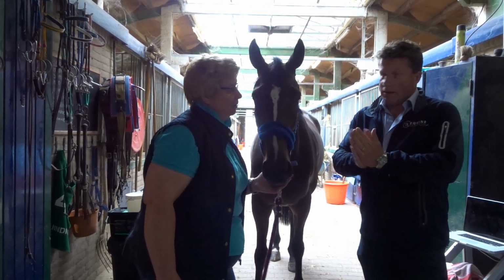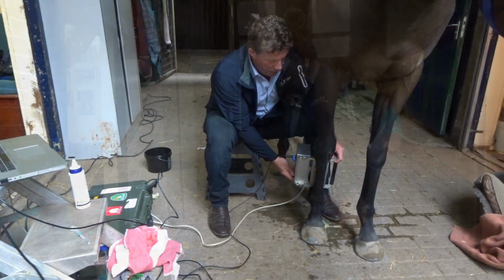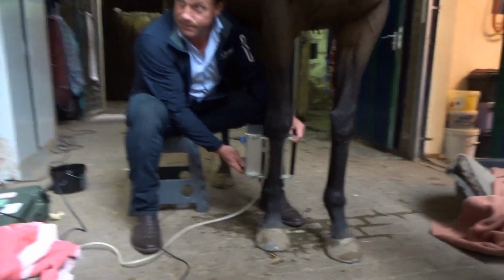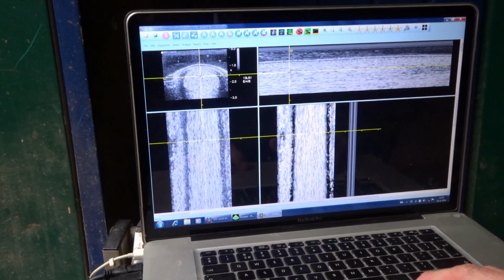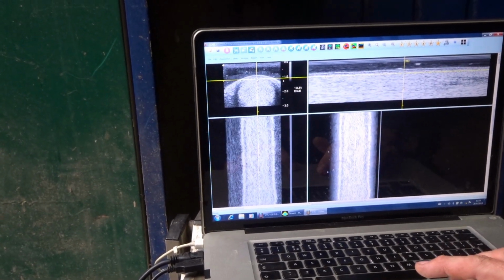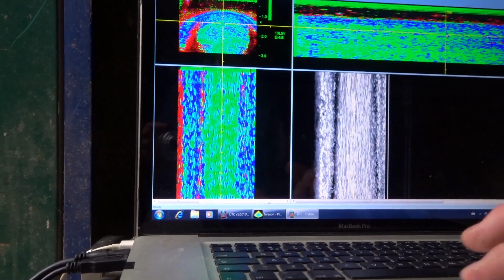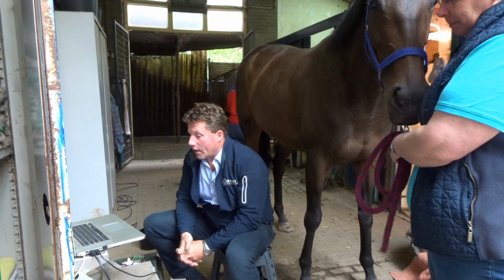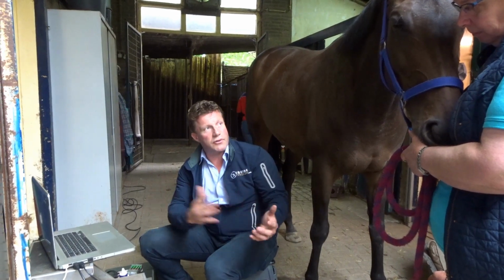Tendon injury horses, equinetendon.com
UTC explanation horses
Uitleg UTC scan paarden